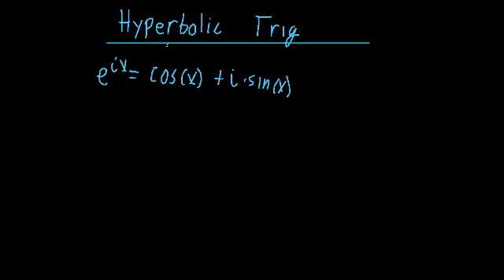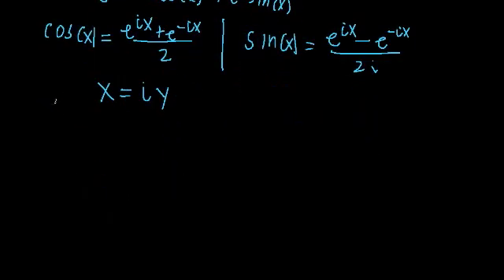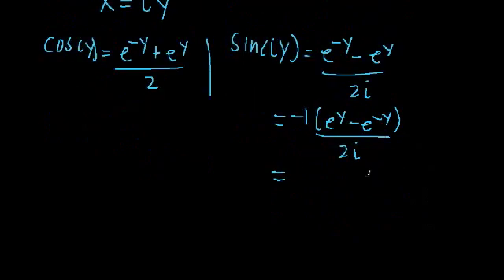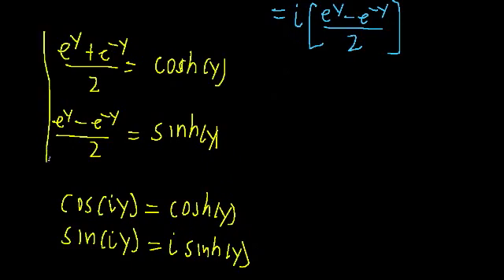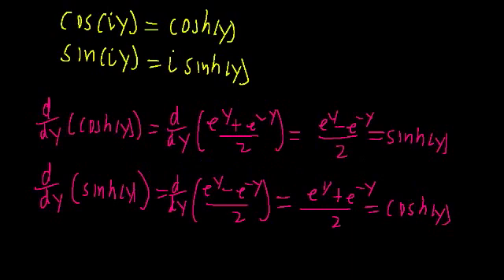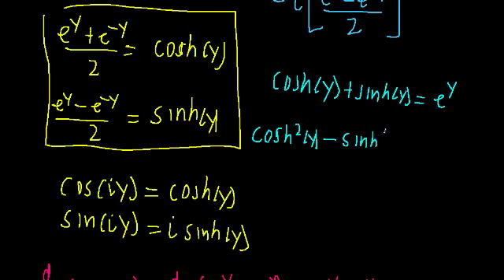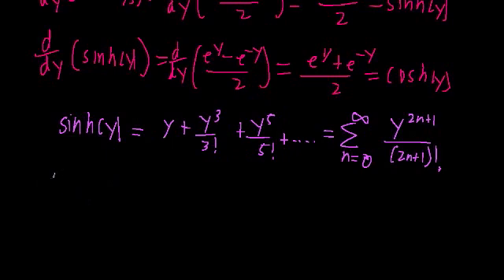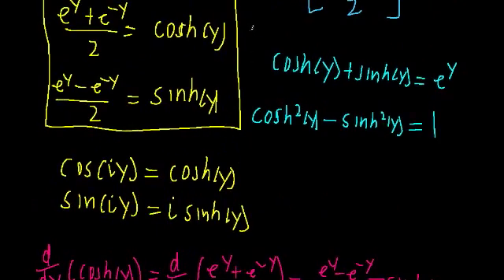Hyperbolic Sin and Cos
Here we take a very brief look at the definition and properties of hyperbolic sine and cosine

Intro (0:00)
Derivation/definitions (1:13)
Deriviatives (5:09)
Misc. Properties (6:34)
Series Expansion (7:34)